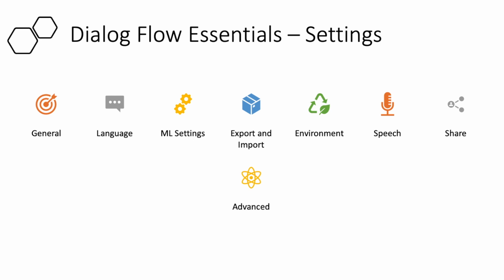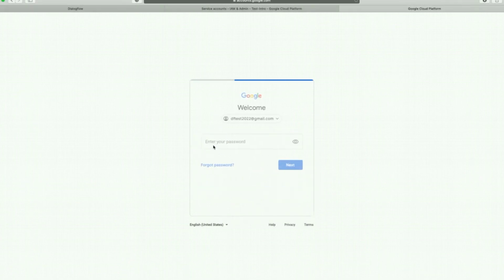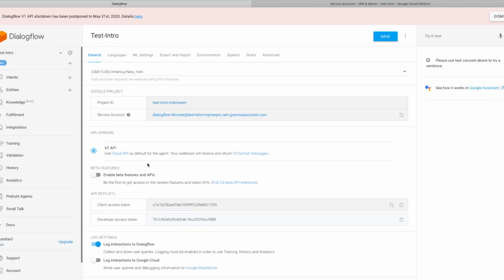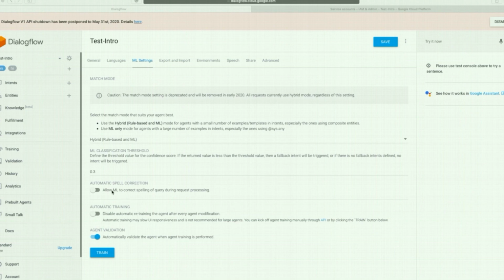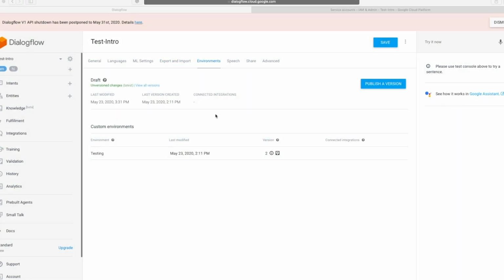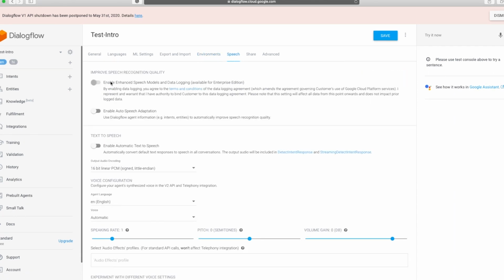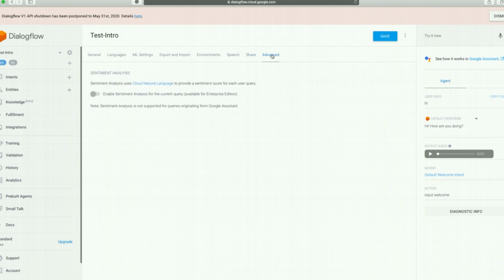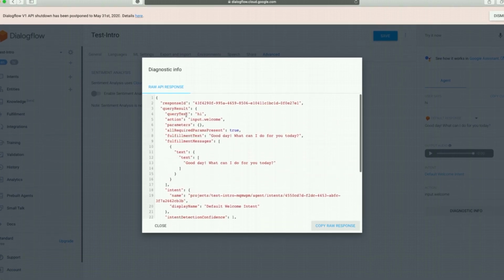Dialog Flow - Part 6 of 16 - Agent Settings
This video series will help people to understand Google Dialog Flow, how it works and how they can use Dialog Flow in their application or website to provide voice support.

Feel free to reach out to me at to provide your valuable feedback or add it here in the comment section, so I can improve those in the next upcoming videos.